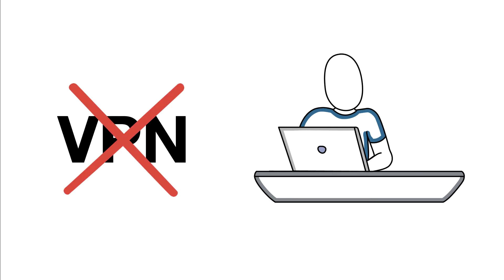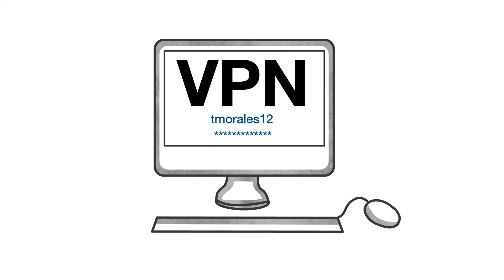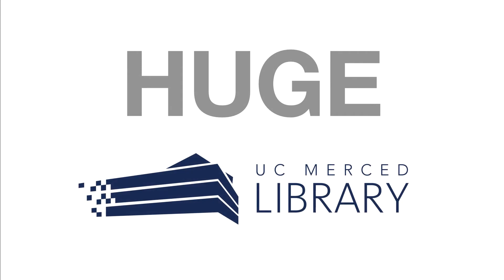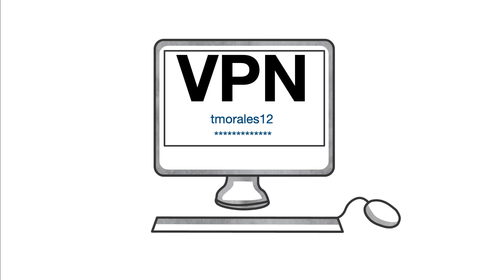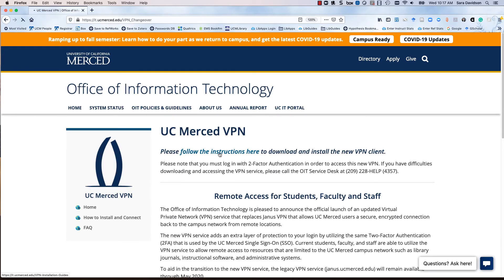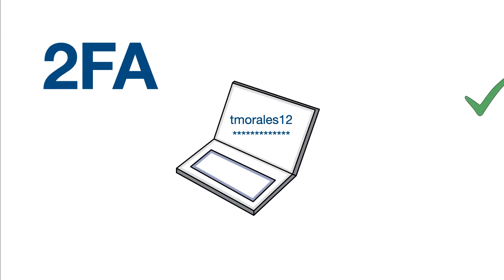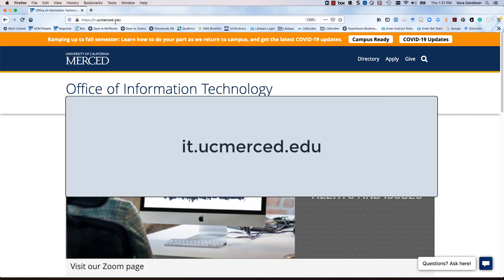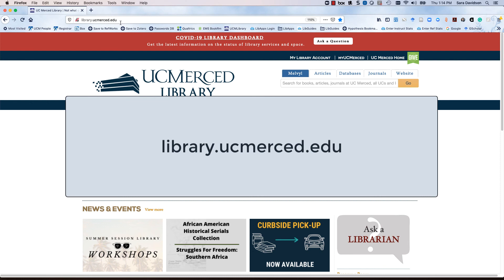Connecting to Library Resources: The Virtual Private Network (VPN)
Discover why the Virtual Private Network (VPN) is important for your library research and where you can locate VPN download information.